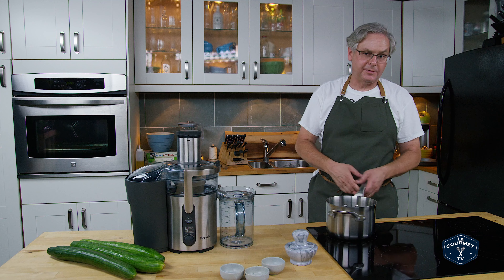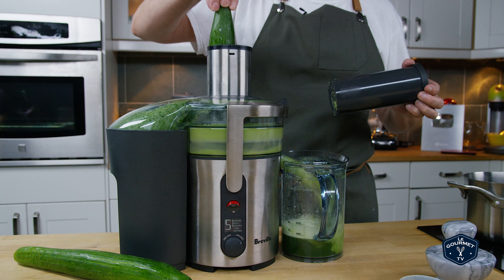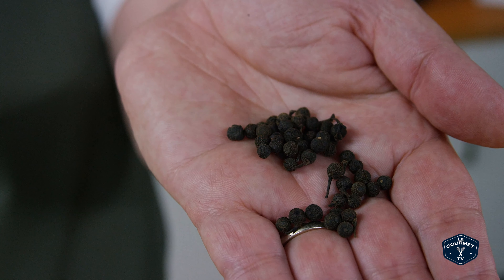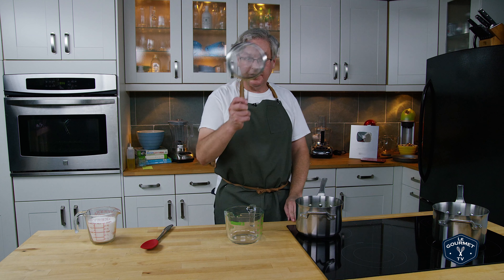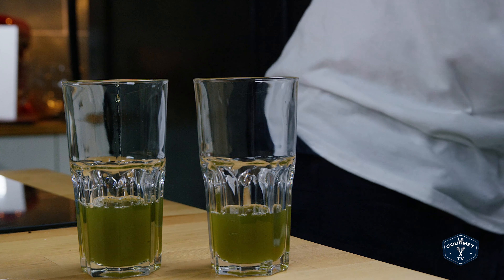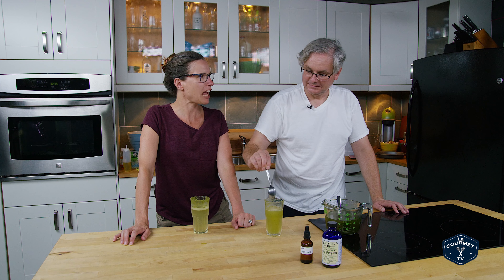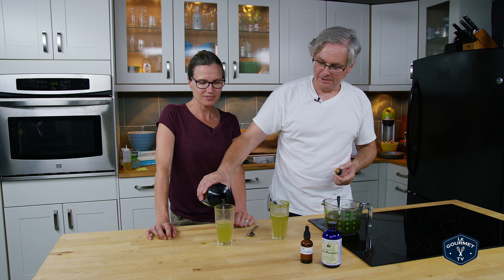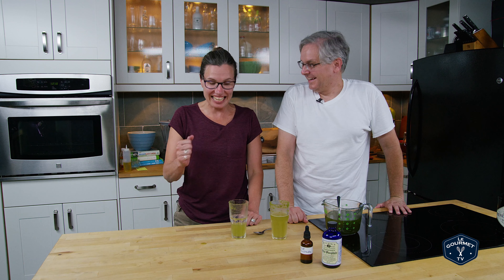How To Make Cucumber SODA POP Recipe - Glen And Friends Cooking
Welcome Friends. Welcome to another episode of the How To Make Soda Pop show. On the episode where we made celery soda, I had a bunch of people ask me if I'd ever made a cucumber soda recipe. I have had cucumber soda, and the thing about cucumber soda that I don't like is that it's overpowered with mint.  I thought what can I do to use cucumber and make it something that I want to drink?
Ingredients:
2-3 English cucumbers
4-5 juniper berries
1.5g (1 tsp) cubeb berries
1 long pepper
325 mL sugar
Acid phosphate to taste
Soda water to mix
Method:
Juice the cucumbers; you'll need about 600 mL of juice.
In a mortar pestle crush the juniper, cubeb, and long pepper.
Add the juice, and crushed aromatics to a pot and gently heat to a simmer.
Simmer for a few minutes and then remove from the heat and steep for about 20 minutes.
Strain the liquid and then add back to the pot with the sugar and bring to a boil.
Boil until the sugar is dissolved.
Chill the syrup and keep in an airtight container in the fridge.

Mix the syrup at about 1 part syrup to 5 parts soda water.
Add Acid Phosphate at about 1-2 teaspoons per glass.

**10 - 15 mL of coarse salt would be good in the syrup, as would increasing the cubeb amount.